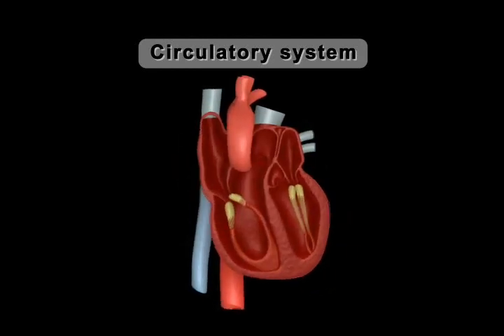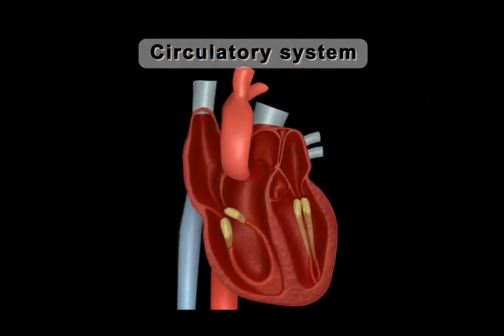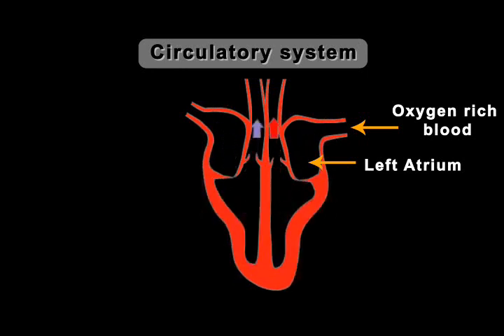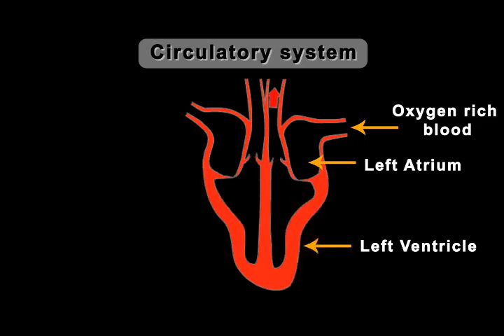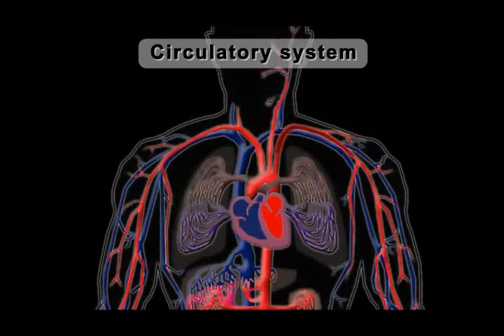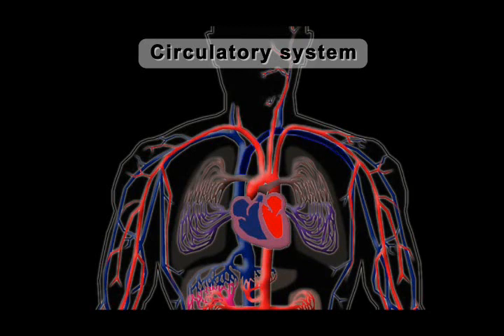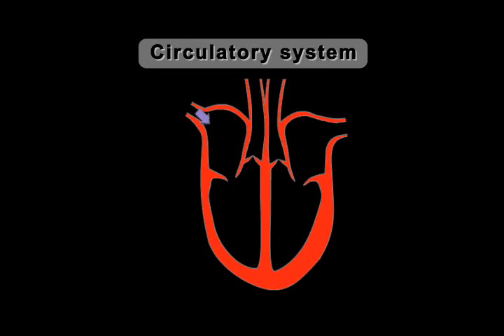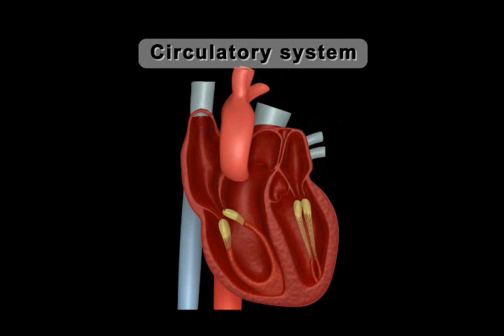EDGE : Circulatory system (class 8,9,10)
EDGE uses the multimedia advantage to show us an animation explaining in detail the circulatory system and working of heart. Developed by Digital Pace education pvt ltd.